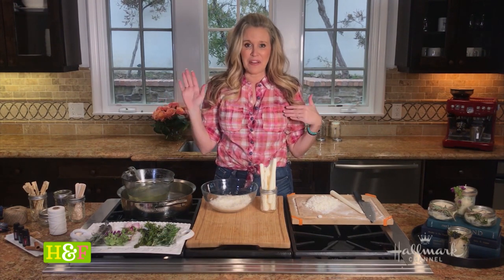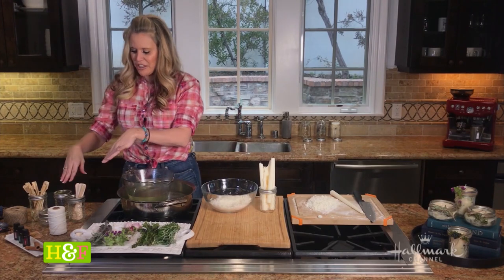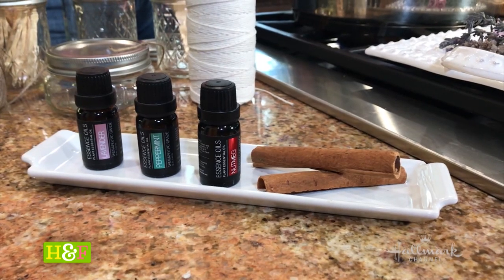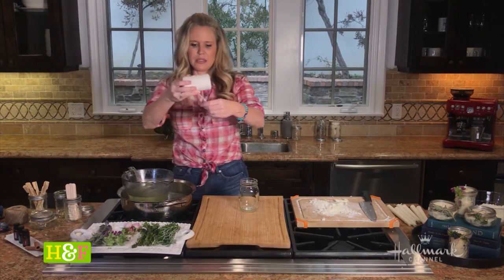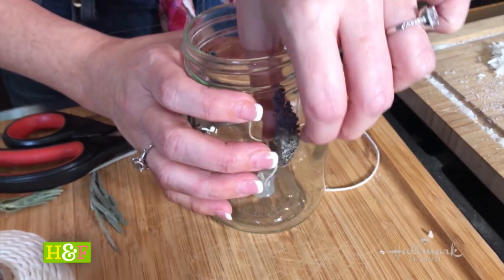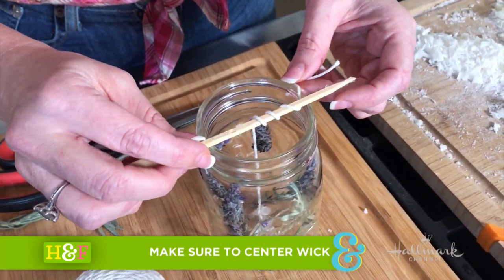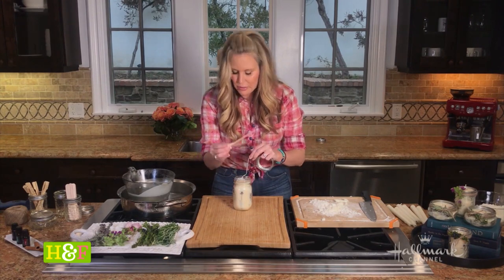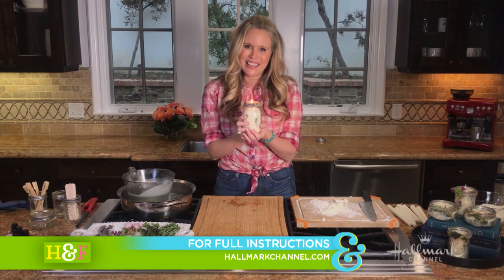At Home With Our Family - Paige Hemmis DIY Mason Jar Candles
Paige Hemmis welcomes you into her Home to share how to make your own candles using Mason jars. Watch all-new At Home With Our Family videos weekdays at 4pm EST/3pm CST/1pm PST on Facebook, Instagram and Twitter.